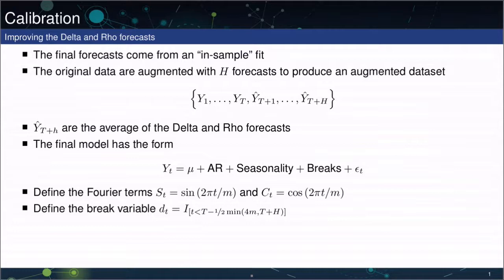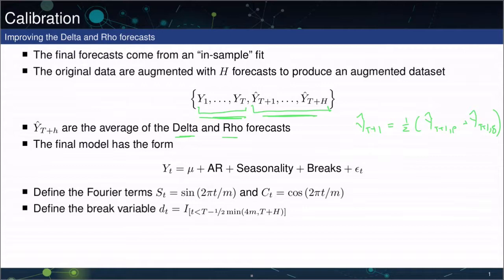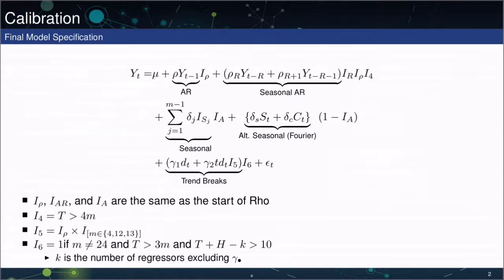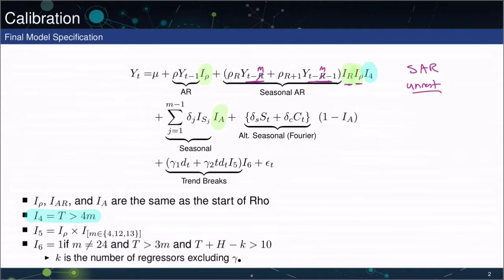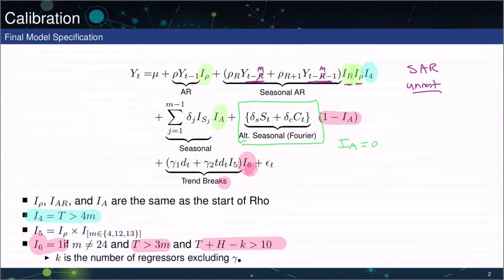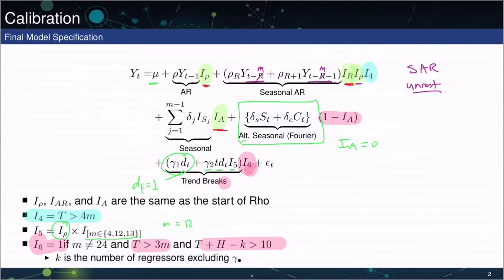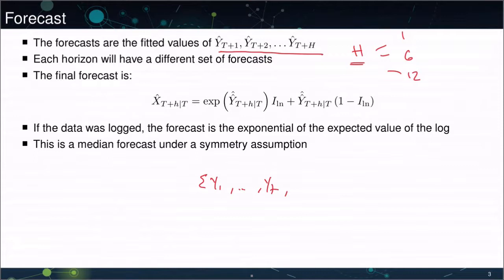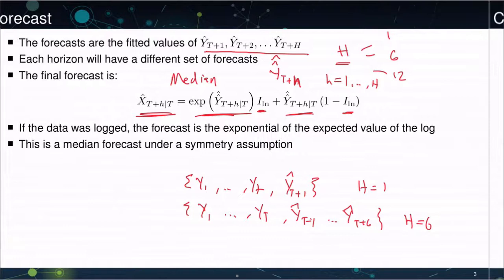The CARD Method: Calibration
The calibration step uses fits forecasts produced by the Rho and Delta methods using a flexible Seasonal AR model.